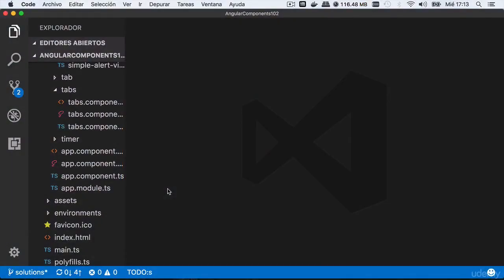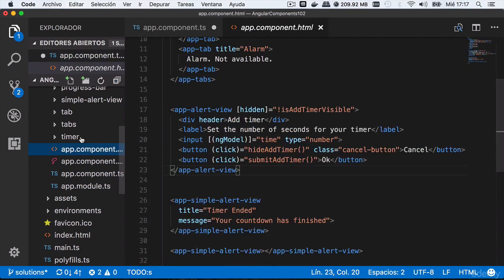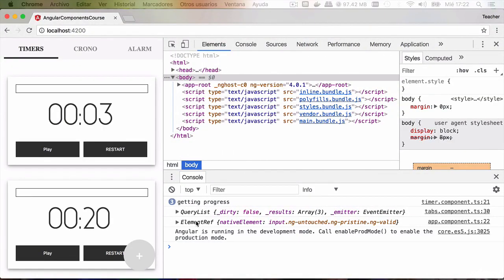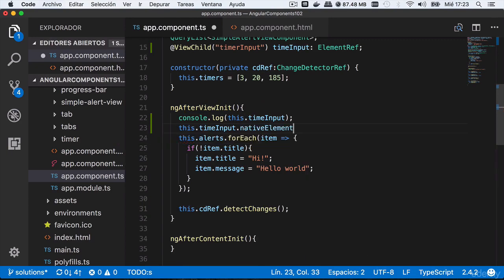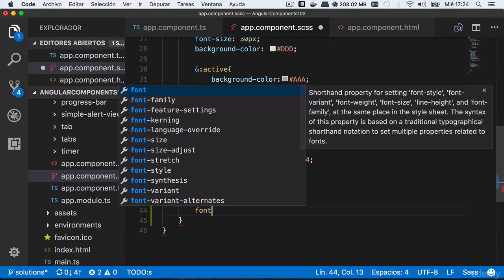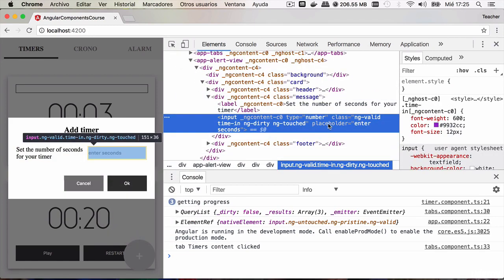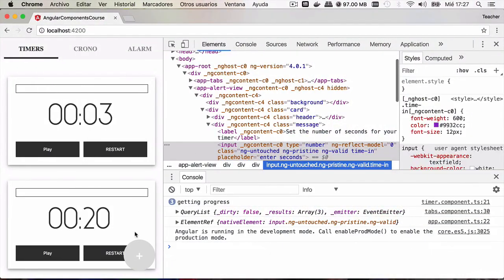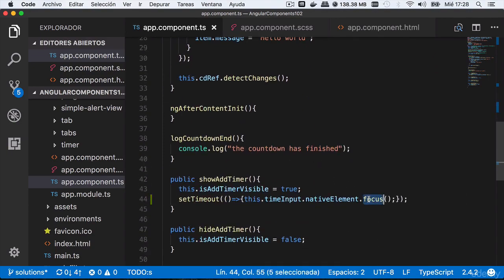031 ElementRef and NativeElement